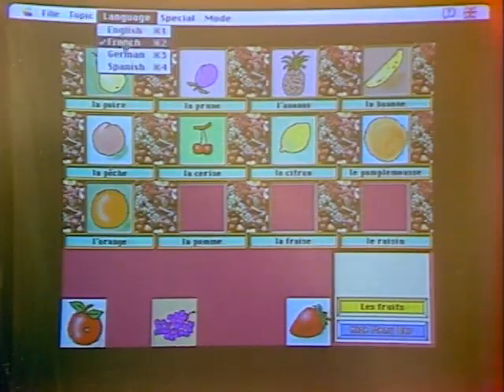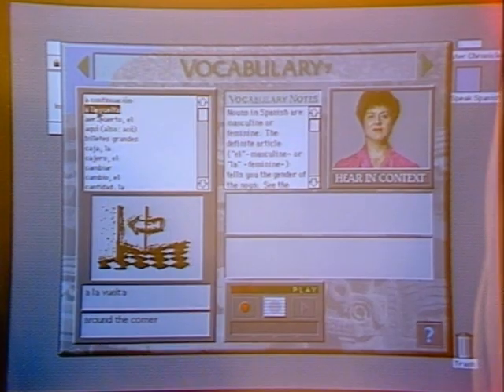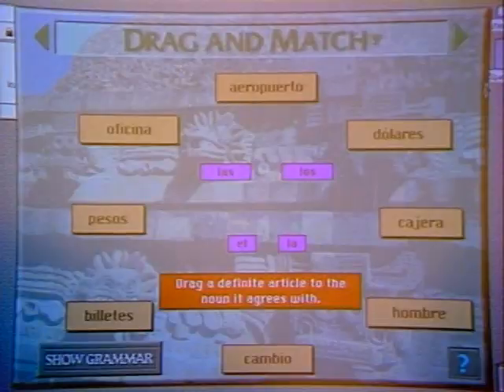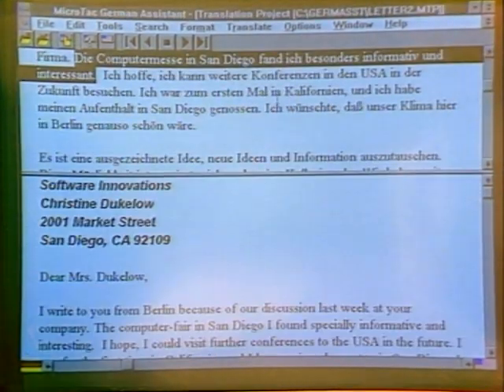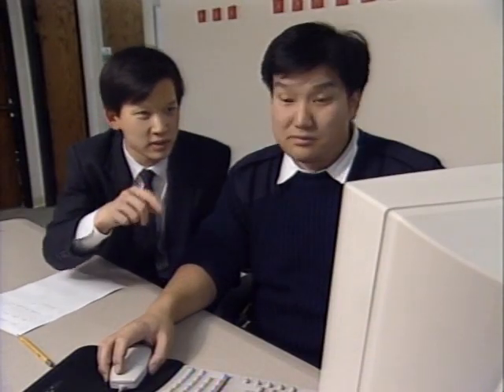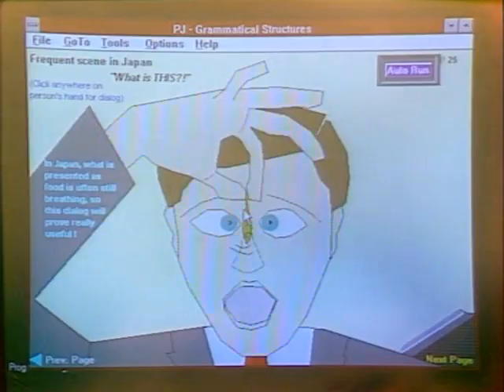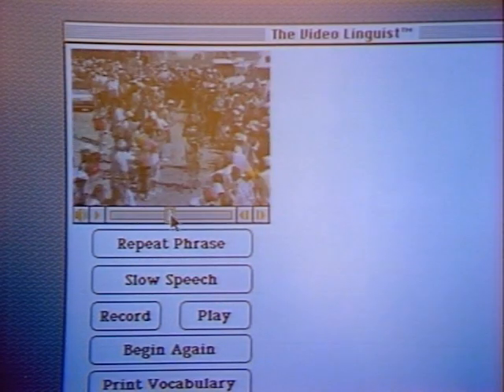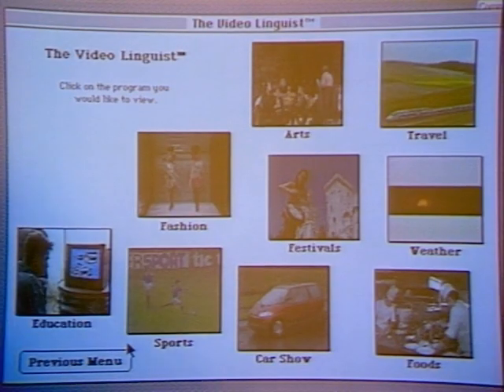Computer Chronicles: Foreign Language Software (1994) | Learning Languages with Tech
This episode of Computer Chronicles takes a deep dive into the world of foreign language software in 1994. As personal computing advanced, language-learning programs incorporated multimedia, speech recognition, and interactive lessons to help users develop fluency. The show examines the best tools of the time, from beginner-level vocabulary builders to advanced conversation simulators, showcasing how computers were revolutionizing language education.

Highlights:
- Overview of top foreign language software available in 1994
- Speech recognition for pronunciation correction
-Multimedia integration (audio, video, and text) for immersive learning
-AI-powered tutors and interactive exercises
-Language translation programs and dictionaries
-Software comparisons for different skill levels
-Predictions for the future of digital language learning

Bitcoin: 1FMVun7iqhoFebSERzUAuBDFJwXLV25p8d
Ethereum: 0xeb56469DF1A1515d79511F06dd3d000E875027A5
Solana: 962WZUZQAzBDXydWqKNU4FhrXoEii8YdmNUQkqj2h9kP